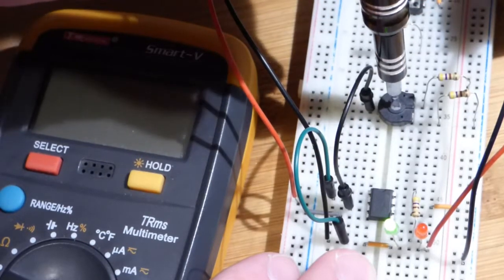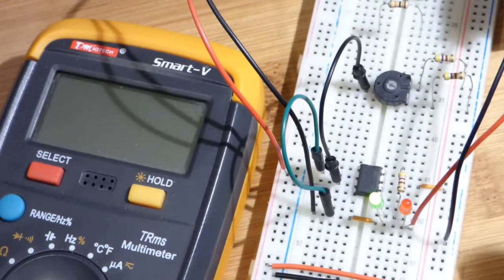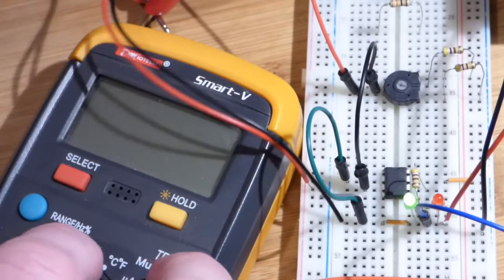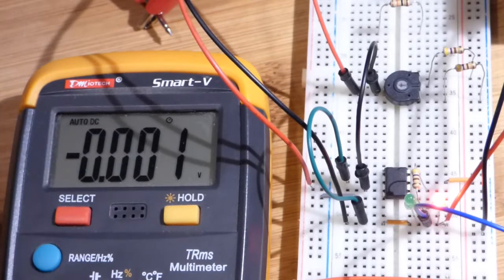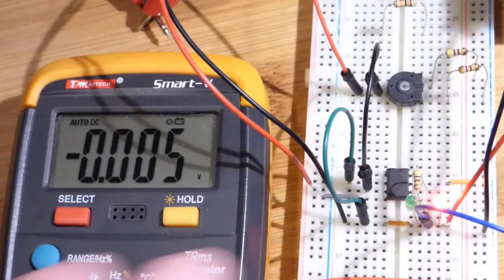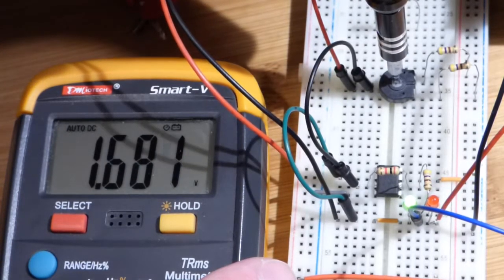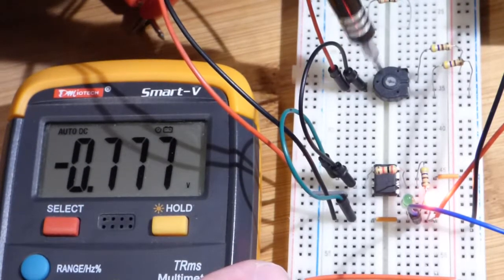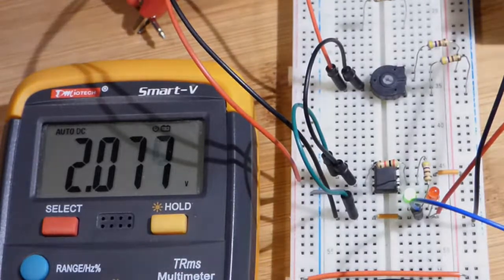Quick multimeter measurements 741 op amp non inverting comparator vs schmitt trigger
Using the 741 op amp non inverting comparator circuit I take some non inverting input pin voltage measurements, which is connected directly to the trimpot I use to change voltages.